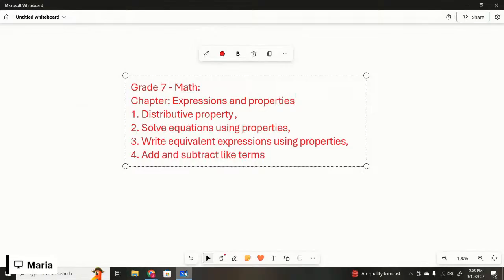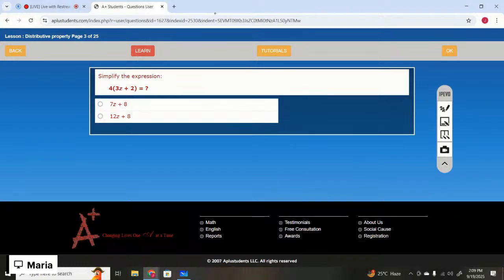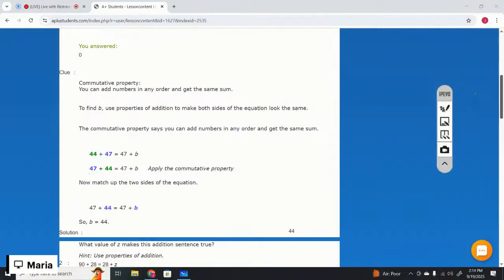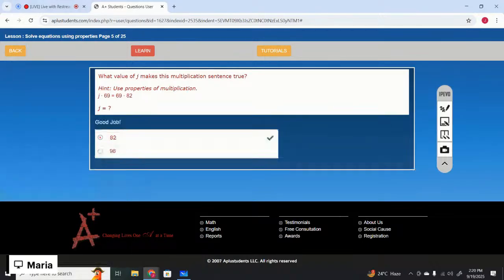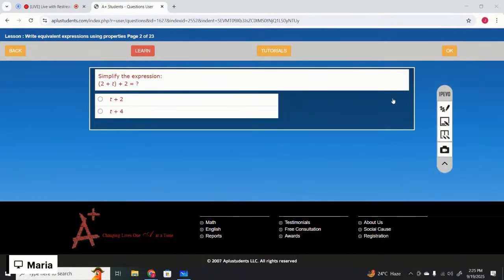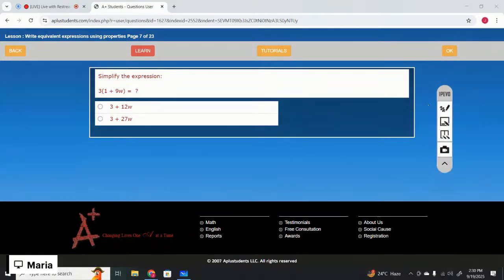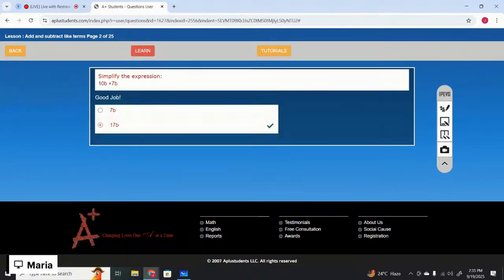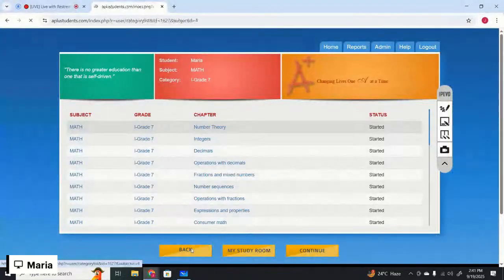Grade 7 - Math: Expressions and properties